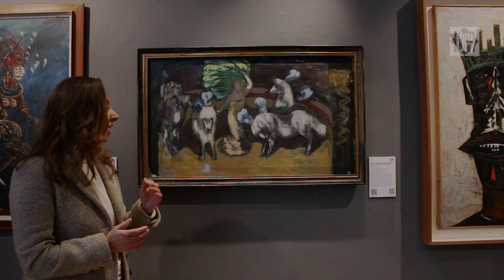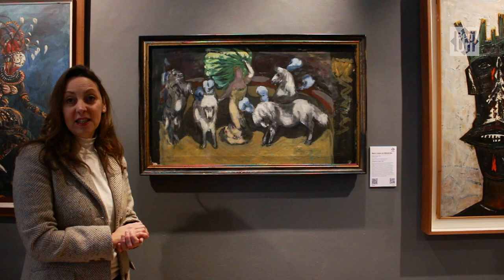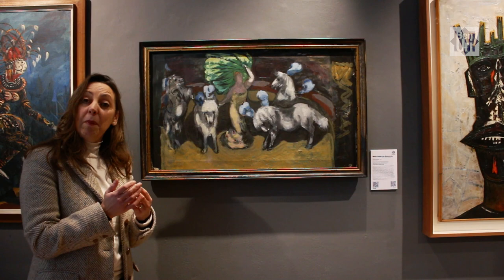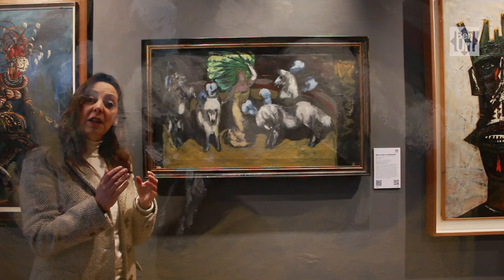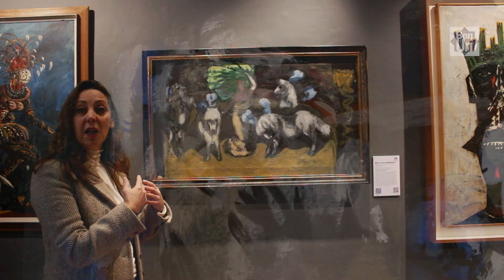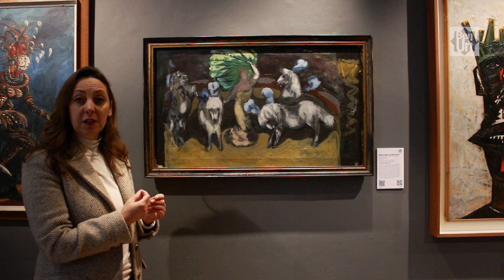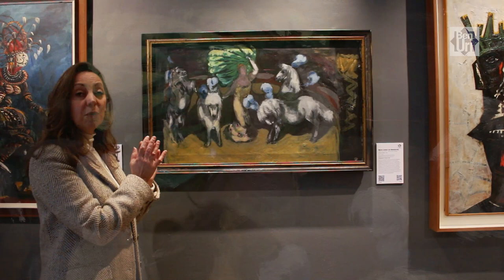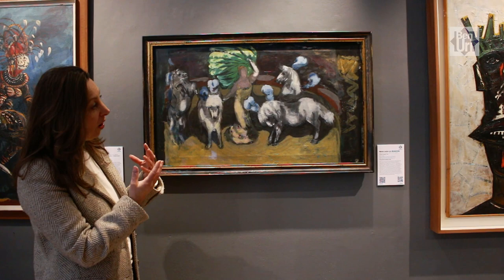Marie Louise von Motesiczky - Circus Scene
Shaping the Future 2023